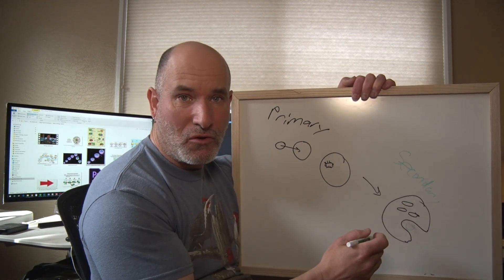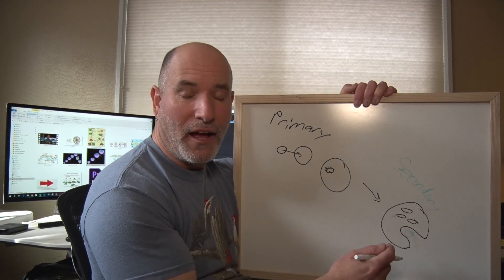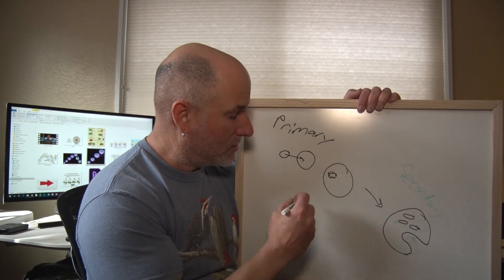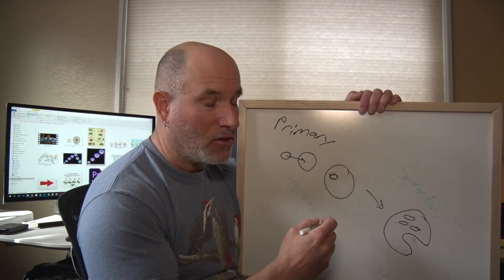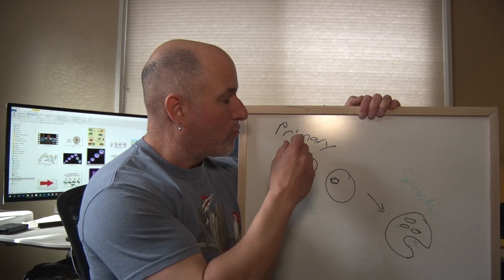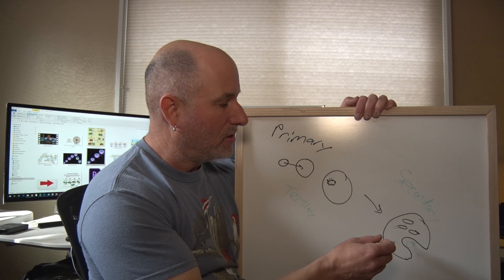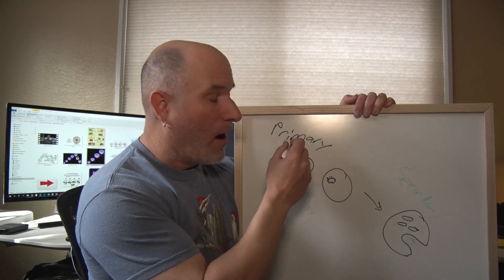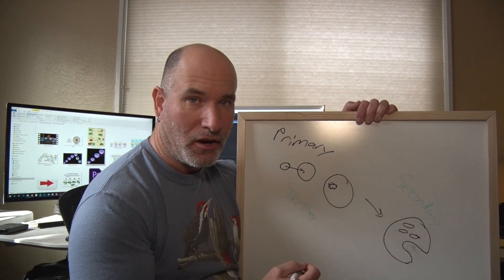Biology myth Busted: The real story of endosymbiosis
When it comes to endosymbiosis, most people think that an early eukaryotic cell engulfed a bacteria through phagocytosis. This model explaining the origins of eukaryotes is almost certainly wrong